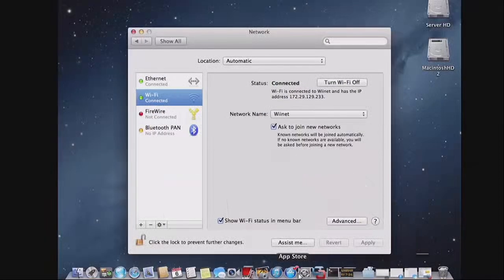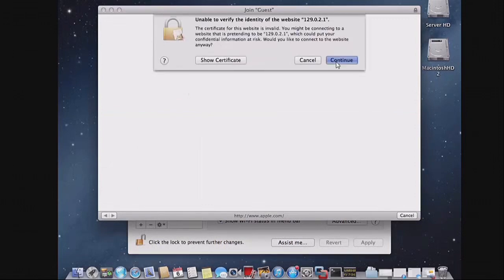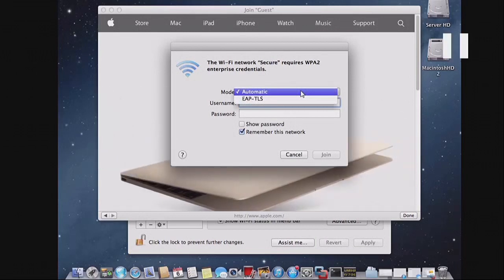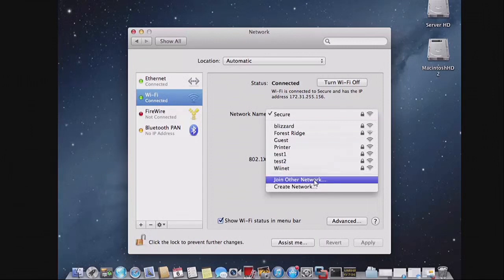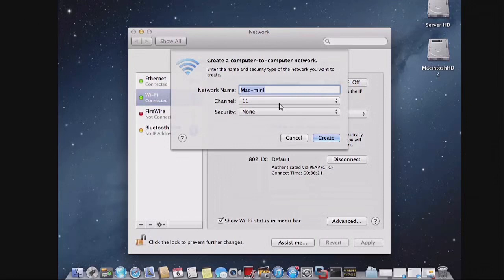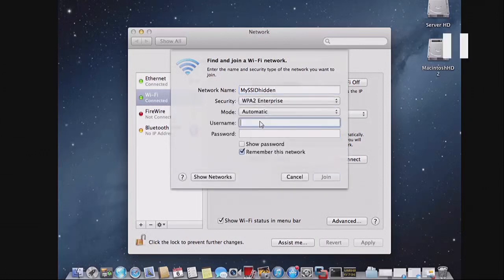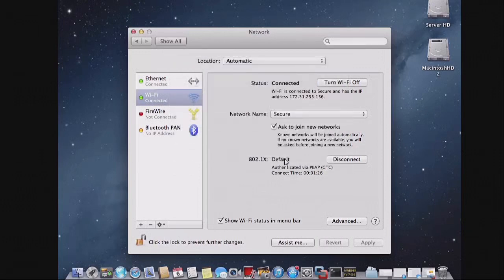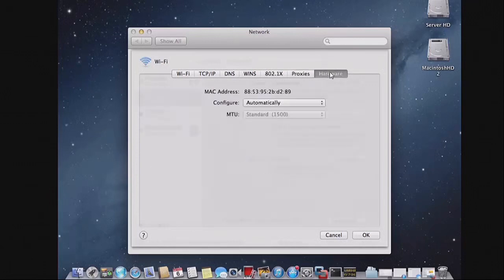2 3 Mac OS CCNA Wireless 200 355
2.3 Mac OS - CCNA Wireless 200-355